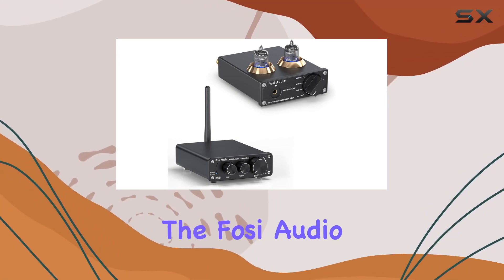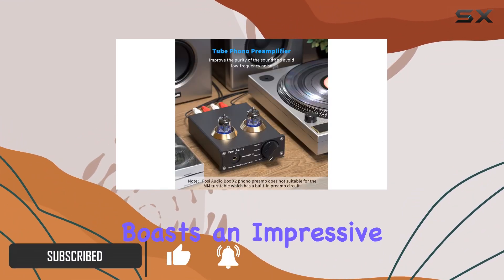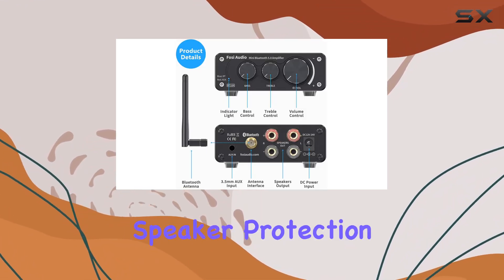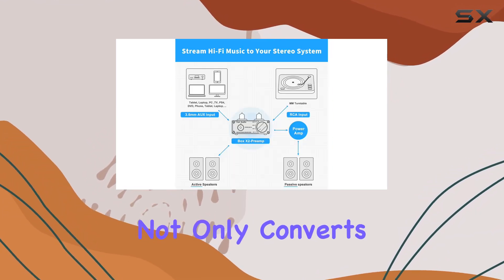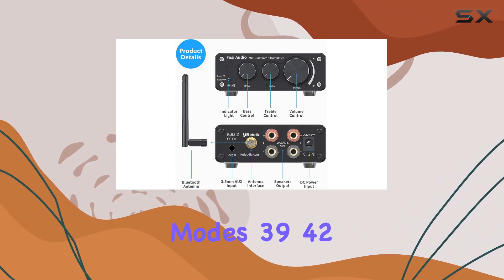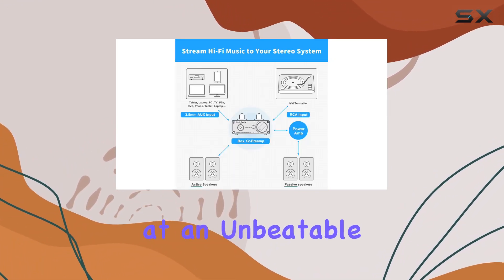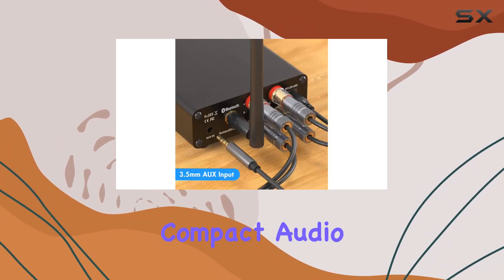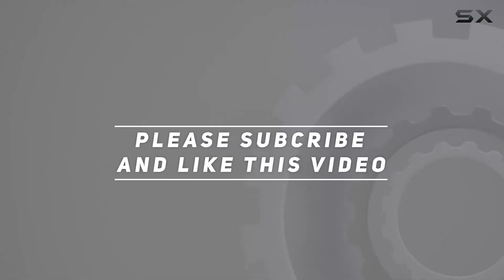Unveiling the Fosi Audio BT10A and Box X2: A Power Duo for Audiophiles!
0:00 Intro
0:06 Review

Things that we mentioned in this video:
Fosi Audio BT10A Bluetooth : B08TV4F5KR